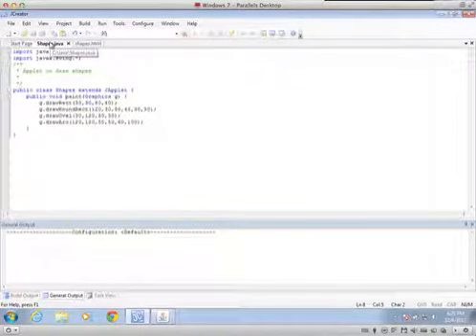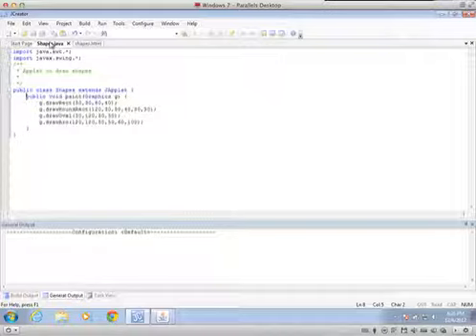CIT 111 Week 13 Exercise 5